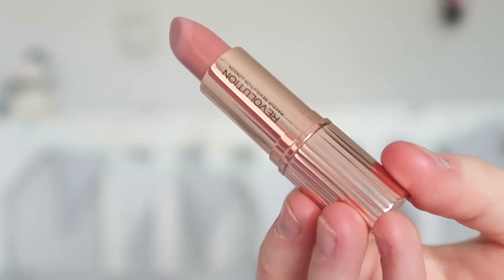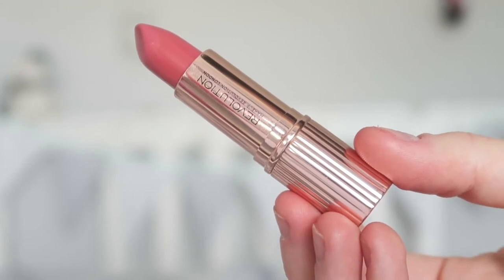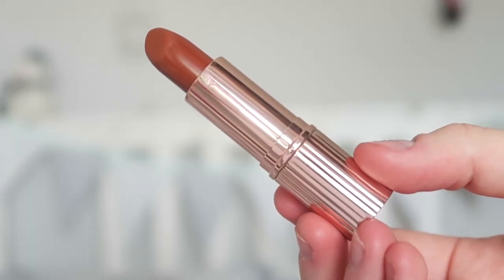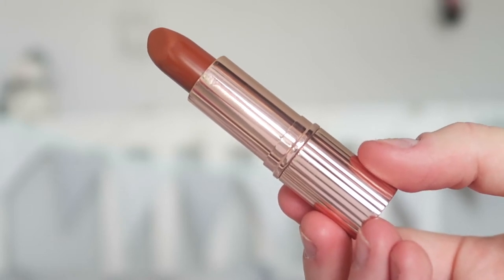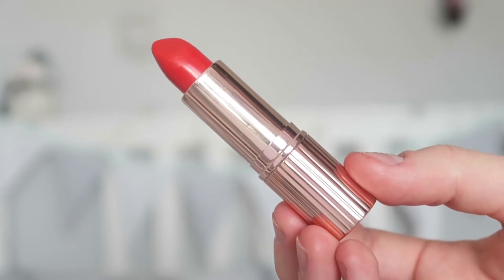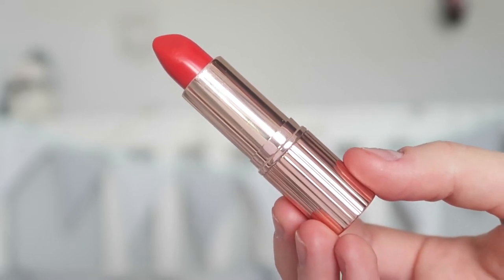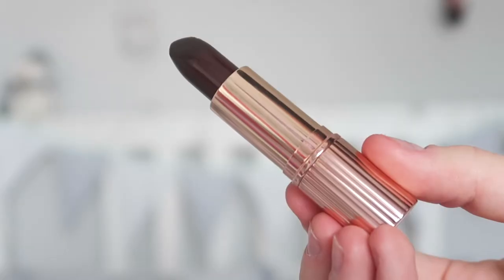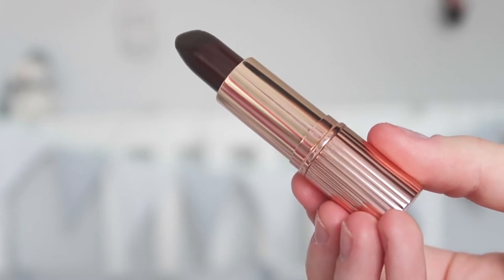REVOLUTION RENAISSANCE LIPSTICKS FIRST IMPRESSIONS | Jessica Rachel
I was so excited to receive a few lipsticks from Makeup Revolution's Renaissance range and thought it would be a great idea to film a 'first impressions' video on these lipsticks.